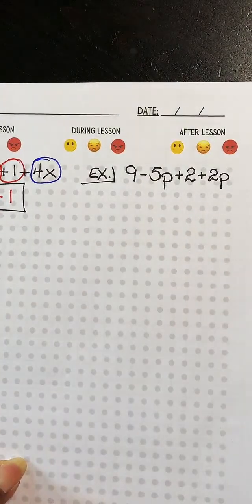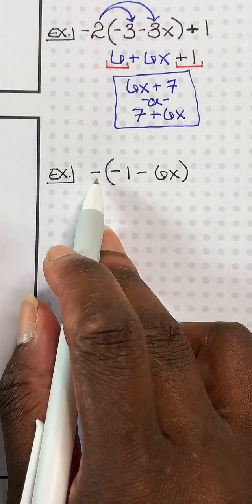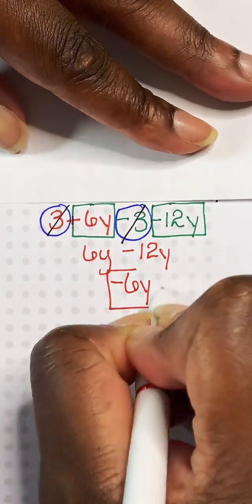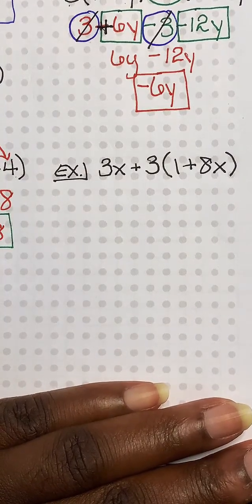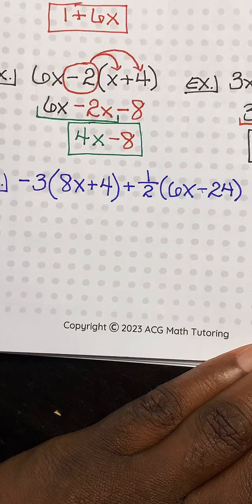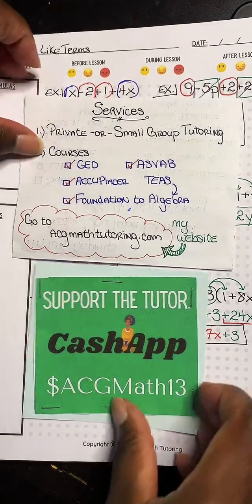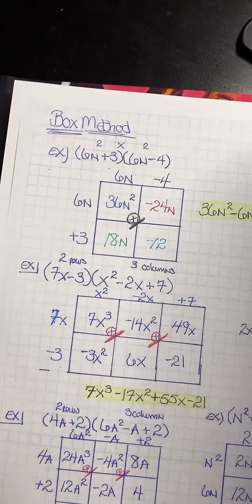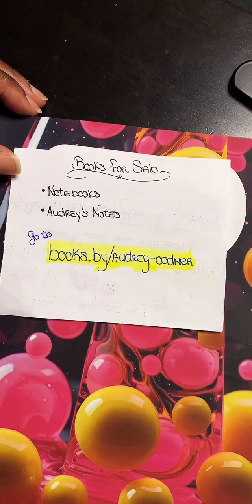Combining Like Terms with the Distributive Property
Algebra doesn’t have to be confusing! 🎉 In this video, we’ll break down how to combine like terms and use the distributive property to simplify expressions step by step. By the end, you’ll feel confident tackling these problems on your own.

🔎 What you’ll learn in this lesson:

🧩 What “like terms” really are (and how to spot them fast)

✖️ How to use the distributive property to simplify expressions

🚫 Common mistakes to avoid (and easy ways to check your work)

🎯 Practice problems to build your confidence

💡 Perfect for Algebra students, GED prep, ASVAB test-takers, or anyone brushing up on their math skills.